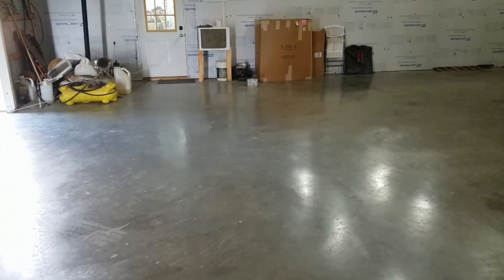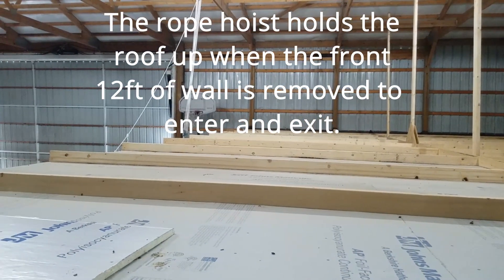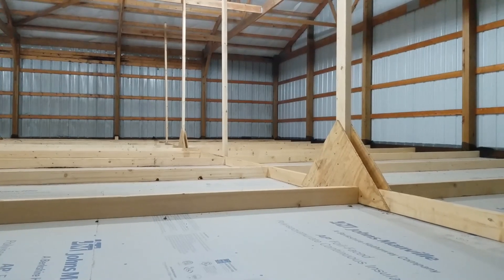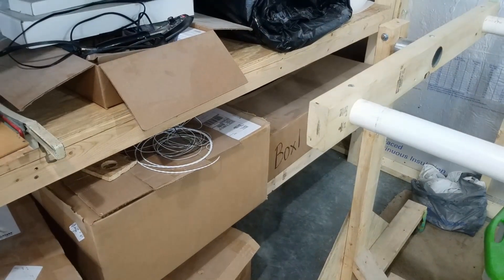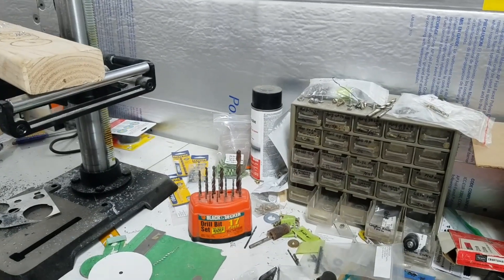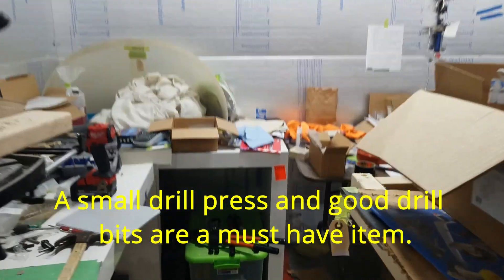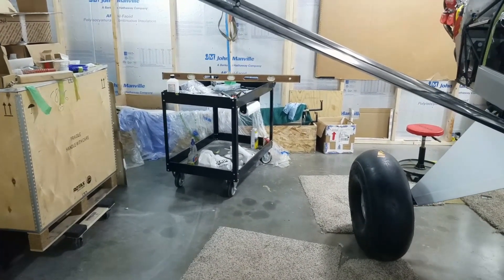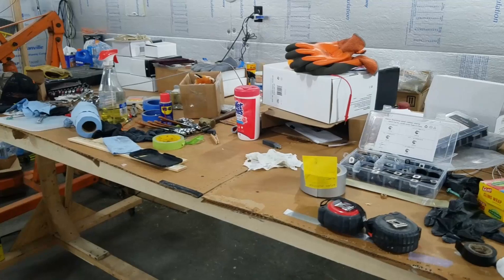What do I need to start building my Kitfox Airplane.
Please add to the comments what else you needed to start your build that I left out.
Added:
  Dremel tool is probably one of the most important things I forgot.